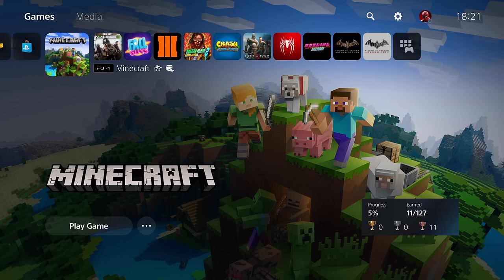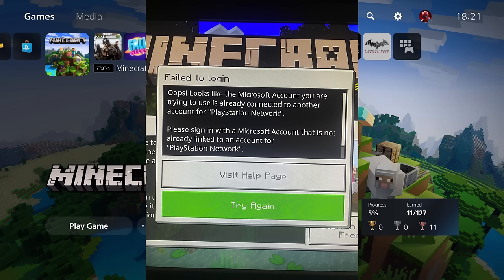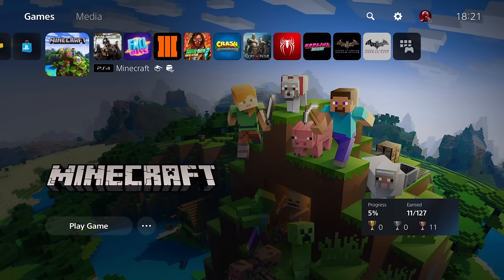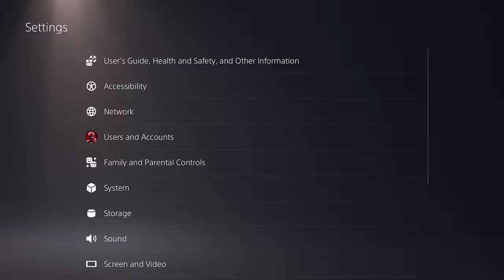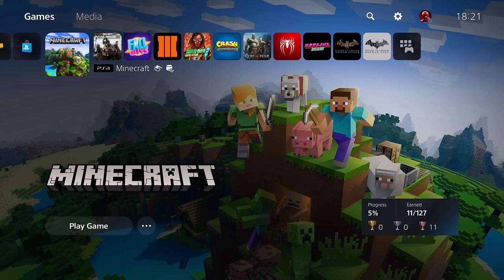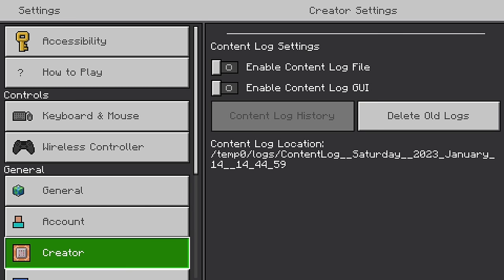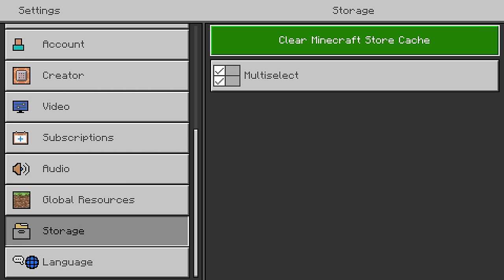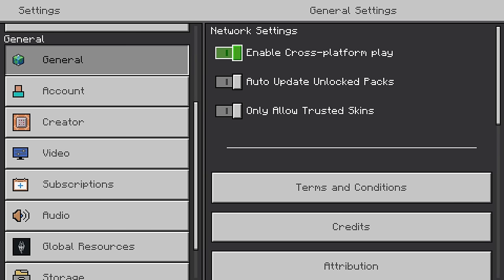Minecraft PS4/PS5 HOW TO FIX OOPS MICROSOFT ACCOUNT ALREADY CONNECTED ERROR 100%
Hi guys, I had this error for a few days after buying Minecraft on PS5 until I figured out the solution. Microsoft, Sony and Minecraft support were all useless and kept referring me to each other and I couldn't find a definitive fix online but I think this may be how to get around it.